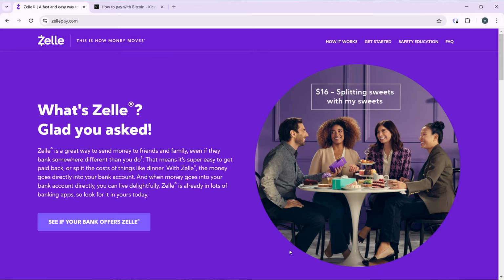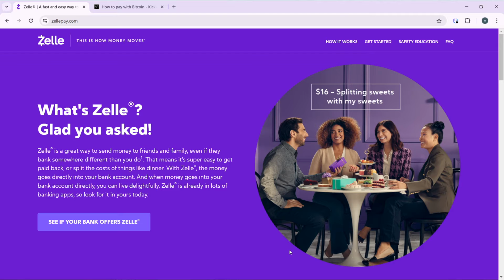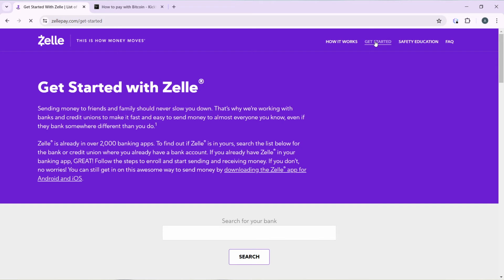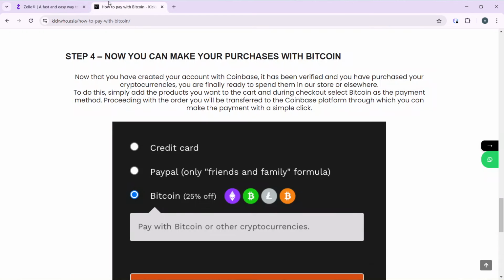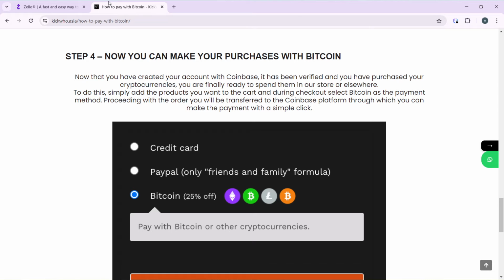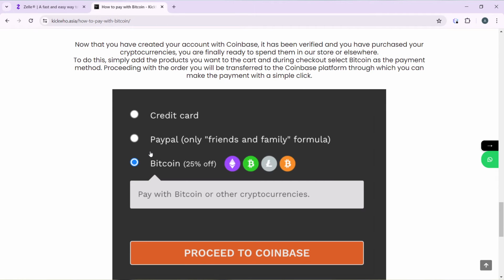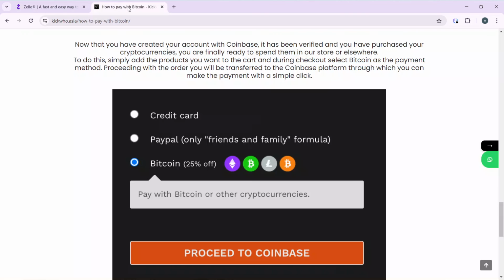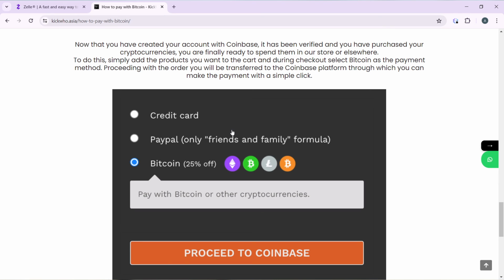How To Pay With Zelle On Kickwho (Easiest Way)​​​​​​​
In this video I will show you How To Pay With Zelle On Kickwho. It would be good if you watch the video until the end so that you don't miss important steps.